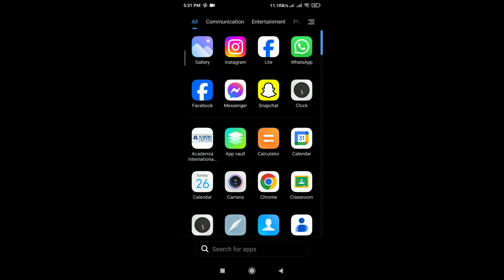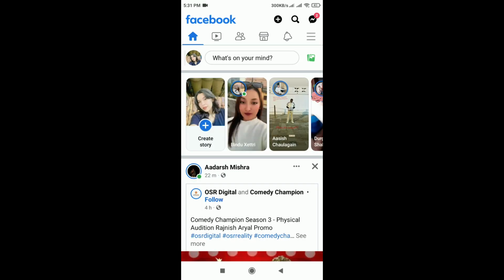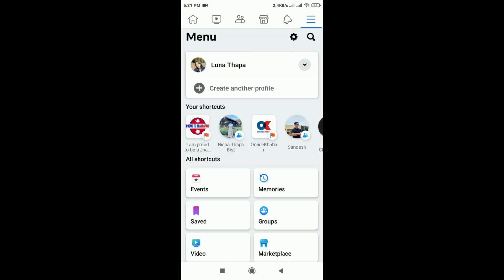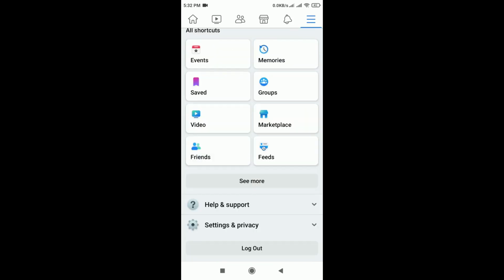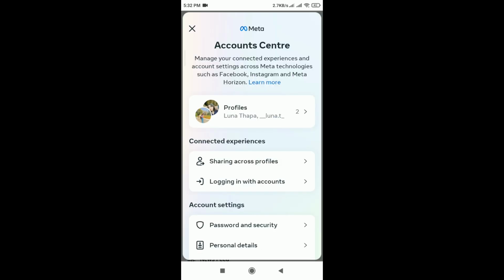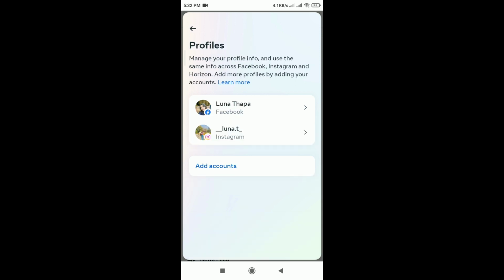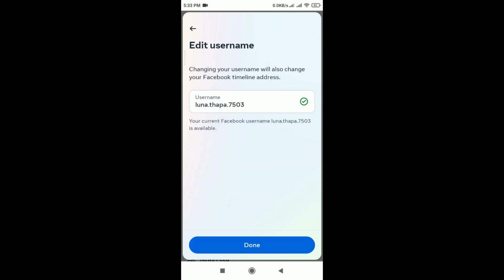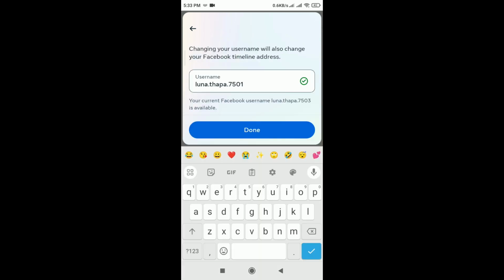How to Change Username on Facebook on Mobile?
Learn, How to Change Username on Facebook on Mobile.

In this video, we'll show you how to change your Facebook username quickly and easily. Whether you're looking to update your profile for a new job or simply want a more personalized URL, this guide is for you.